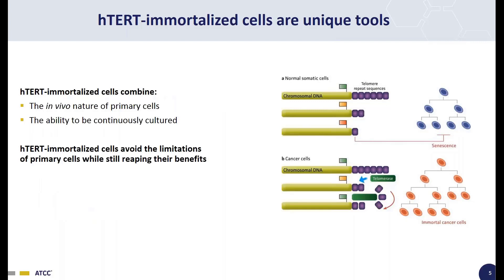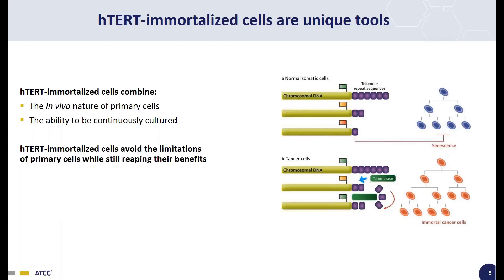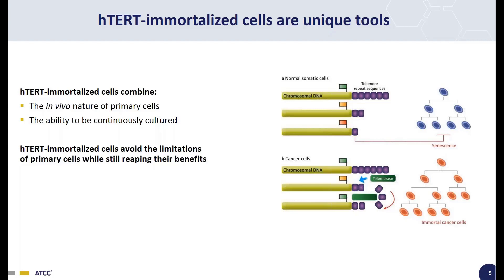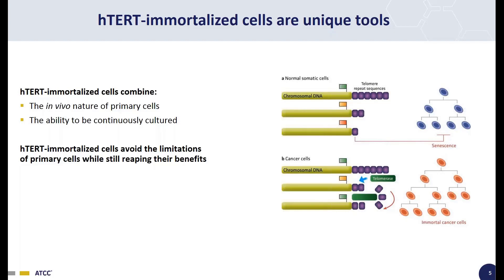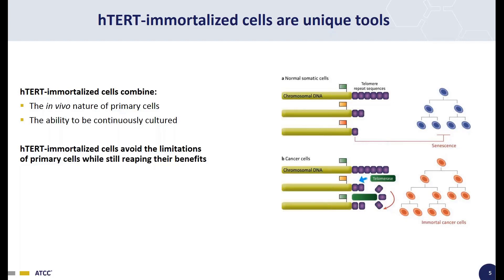hTERT-immortalized Primary Cells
In this video, Kevin Grady discusses how the catalytic subunit of the enzyme telomerase can be used to immortalize primary cells. https;//